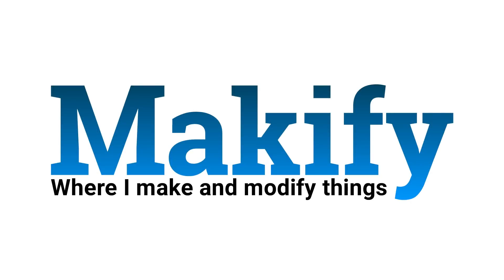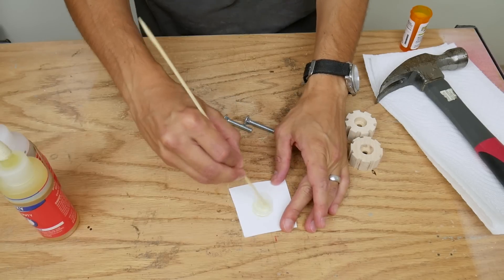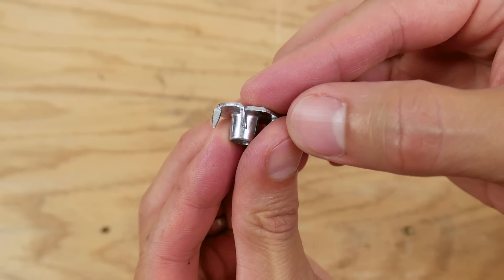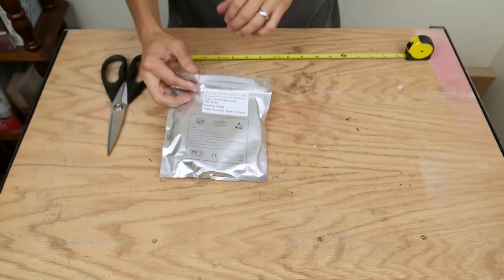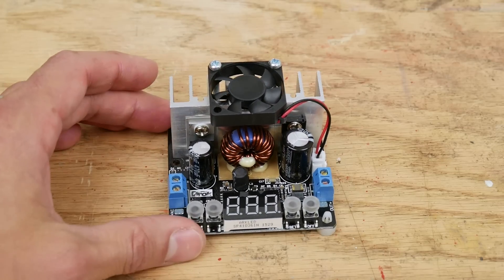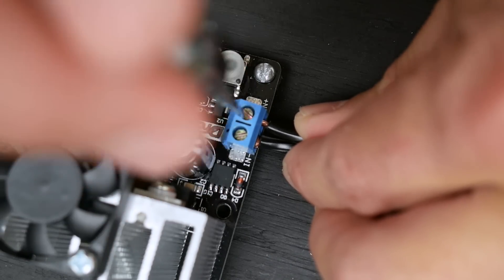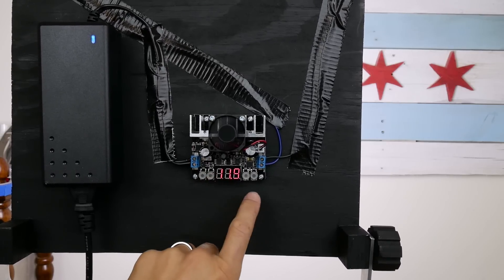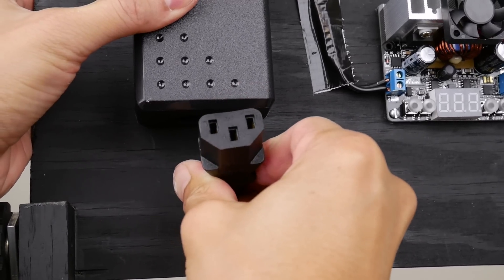How to Make a Light Panel for Video and Photography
I made a super bright LED light panel for video work using high CRI LEDs and a video-safe dimmer. The panel is tiltable and the lights dim without flickering.

Supplies (following these Amazon links and buying anything helps fund this channel):

Aluminum Channels

Quick Set Epoxy
Aluminum Flat Bar
Construction Adhesive
LED Light Strip
DC-DC Converter
Power Adapter
Velcro Pad
Power Cord (optional)